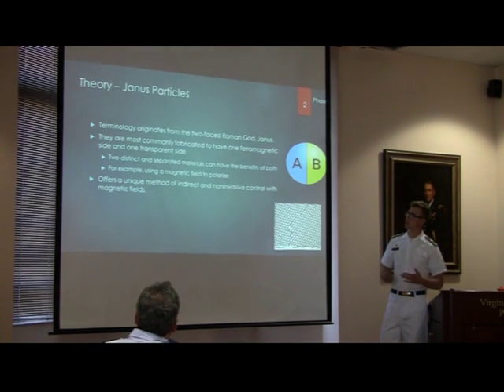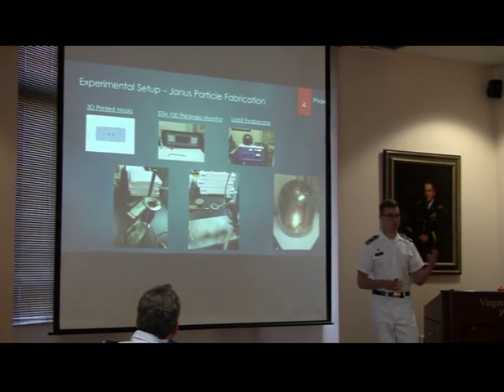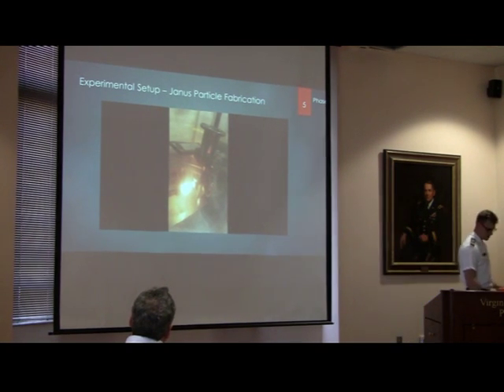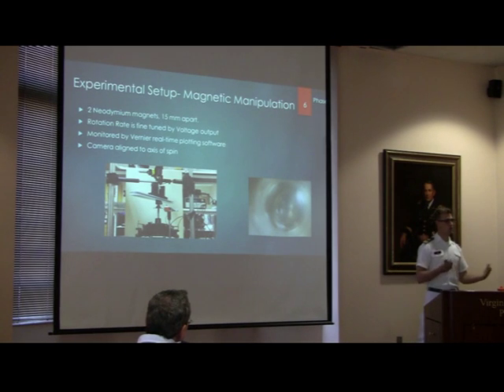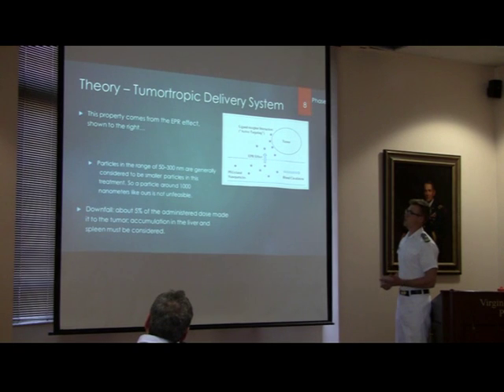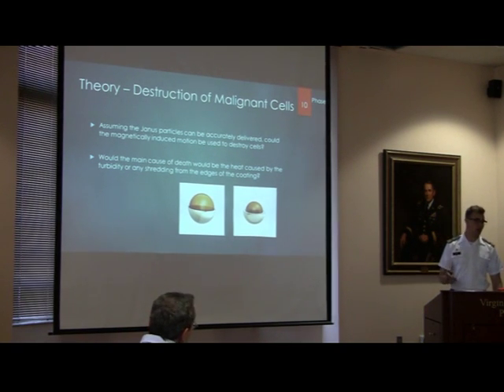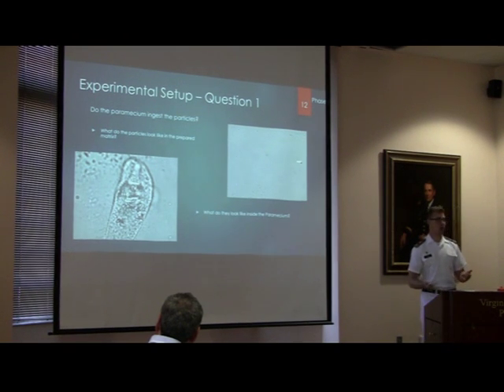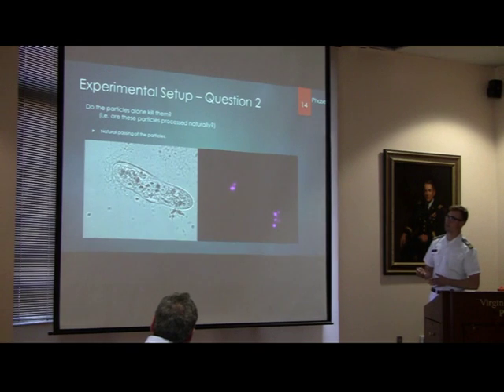VMI Institute Honors Thesis Presentation: Bennett Lynde ‘16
“The Effect of Magnetically Controlled and Ingested Janus Particles on Paramecium,” Department of Physics and Astronomy, Advisor:  Colonel Gregory Topasna, Ph.D.